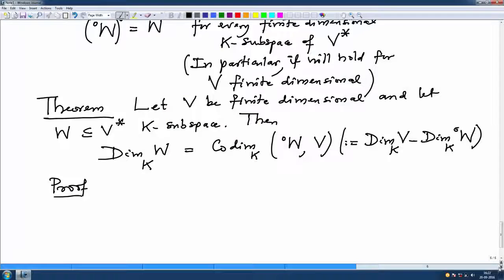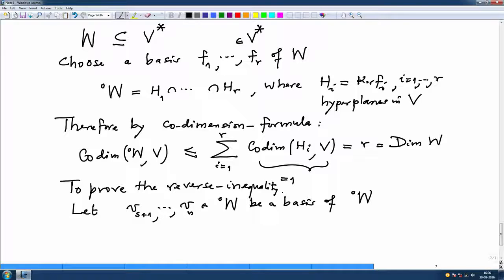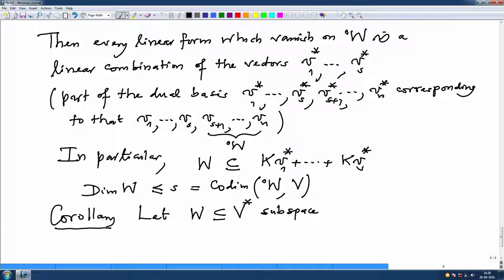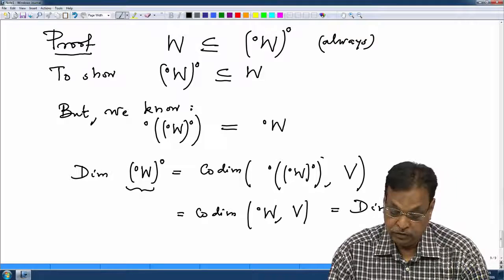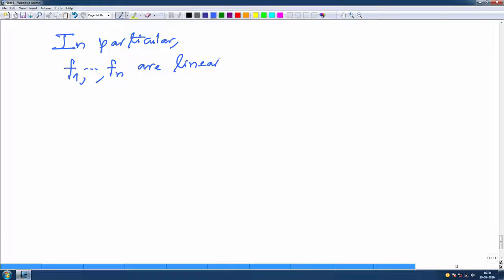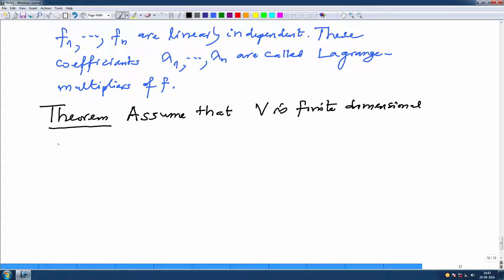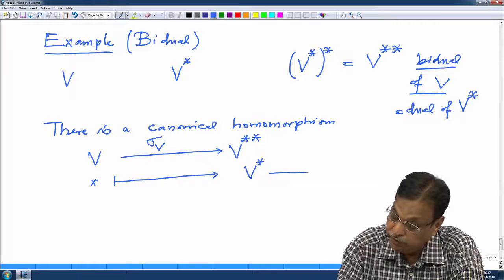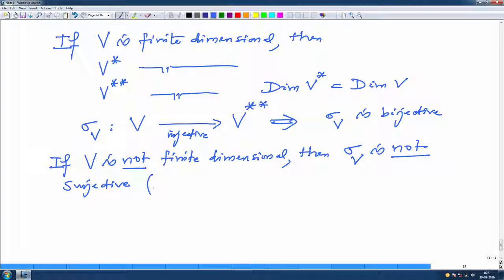Lec33 Dual spaces continued